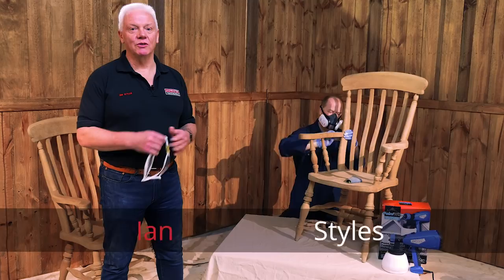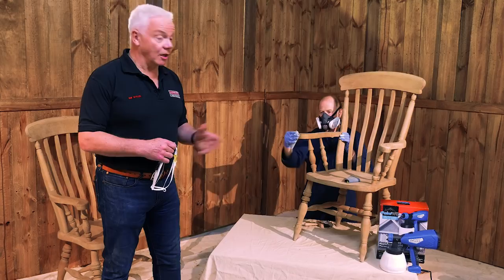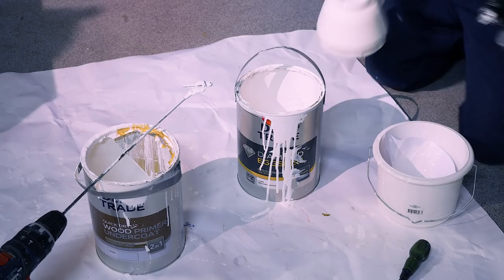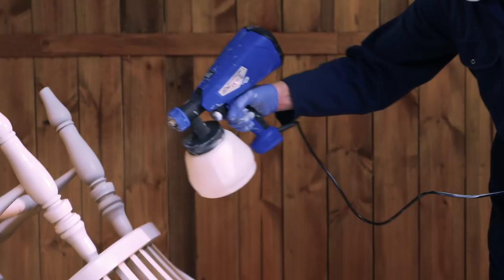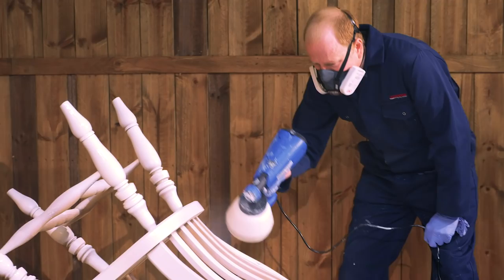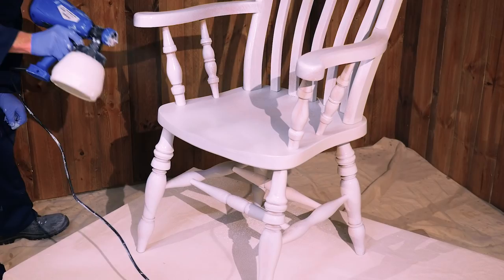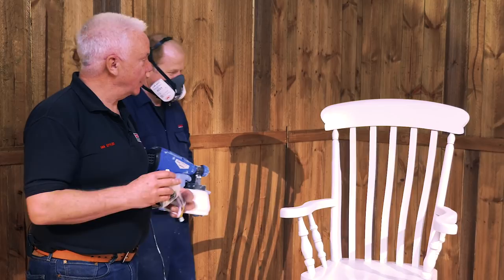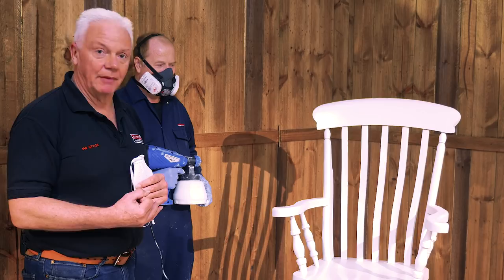Fuji PaintWiz - Upcycling Chair Demonstration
The PaintWIZ™ Handheld Paint Sprayer PRO uses HVLP (high volume low pressure) technology to spray thinner materials such as stains, sealers, urethane, varnishes and lacquers. With PaintWIZ™ Handheld PRO you can undertake exterior painting and staining jobs allowing you to spend less time doing the work and more time enjoying the results. Designed with a 400W motor, this spraygun produces a continuous flow of material resulting in an excellent, fine finish. The spray fan pattern is adjustable from a wide 300mm to a small pattern of less than 25mm. The PaintWIZ™ Handheld PRO sprays with minimal over spray, saving time and paint. It is set up within minutes and cleans up in less time than brushes and rollers. The spraygun features an adjustable air cap, which allows you to spray three different patterns: a vertical or horizontal fan or round pattern. The PaintWIZ™ Handheld Paint Sprayer PRO comes with a 2.6mm nozzle and 800ml cup. The unit also includes a 1.3L cup, a 1.8mm nozzle, a viscosity cup, three mesh strainers and a cleaning brush.